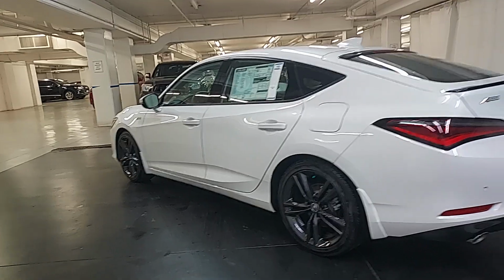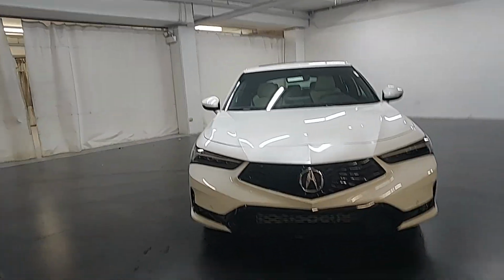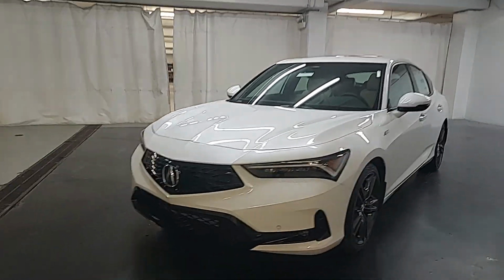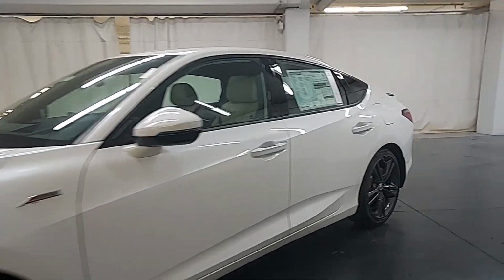2025 Acura Integra w/A-Spec Technology Package Chicago, Morton Grove, Glenview, Arlington Heigh...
New 2025 Acura Integra w/A-Spec Technology Package available at McGrath Acura of Morton Grove located in 9105 Waukegan Rd, Morton Grove, IL, 60053. Servicing the Chicago, Morton Grove, Glenview, Arlington Heights, Skokie area.
Please mention the stock M8149 when you contact the dealership for this vehicle.

This could be the car for you, the  2025  Acura Integra. Show the world your style in this sophisticated Integra. Its bold looks and premium craftsmanship signal a fresh new feeling of excitement underpinned by zesty performance, high safety scores, and impressive fuel efficiency. These are just some of the great options this vehicle comes with: Head-Up Display, Pre-Collision System, Intelligent Auto on/off High Beams, Lane Departure Warning, Keyless Entry, Moonroof, Keyless Start, Adaptive Cruise Control, Power Passenger Seat, Fog Lamps. This boldly stylish Integra delivers spirited performance with a premium feel. Powerful, beautifully crafted, versatile, and economical, it adds fun and excitement to every drive.